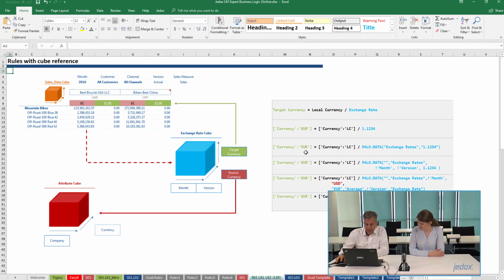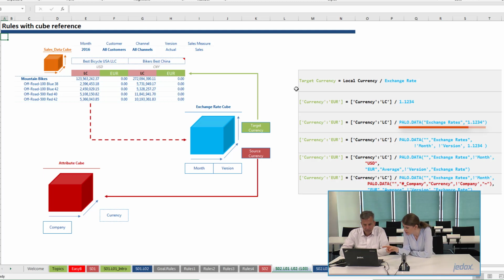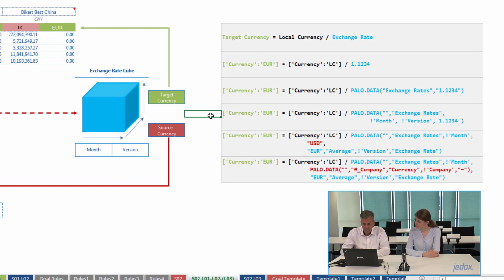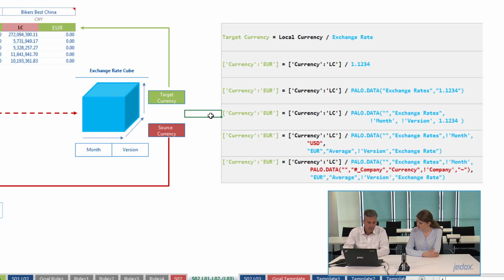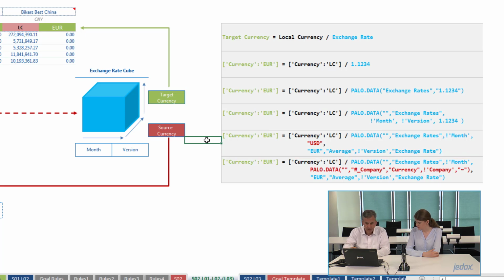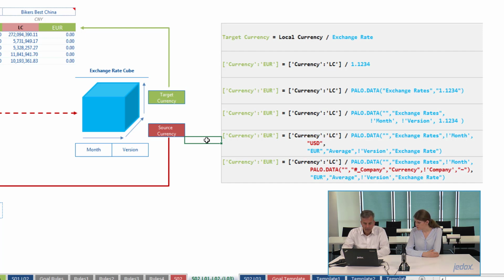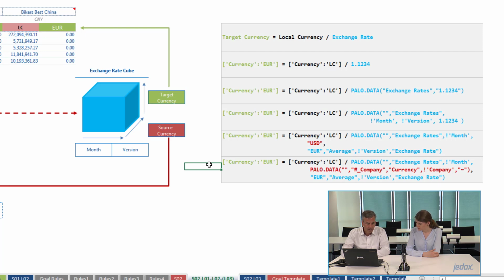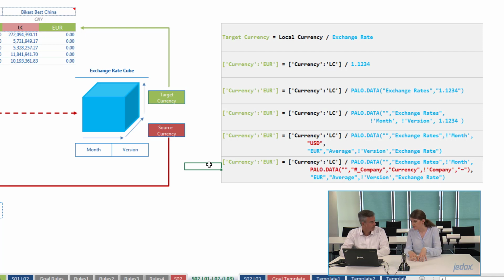Lesson 2: Introduction to Referencing Cubes in Rules II